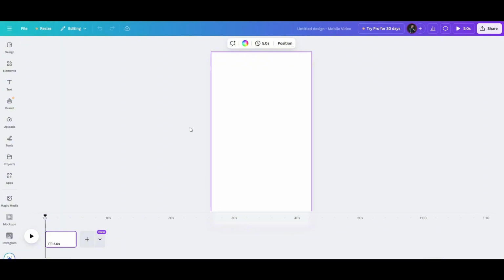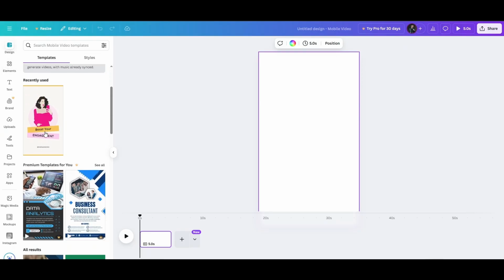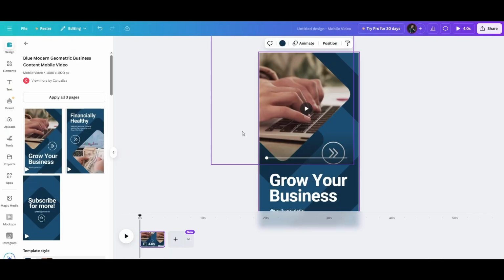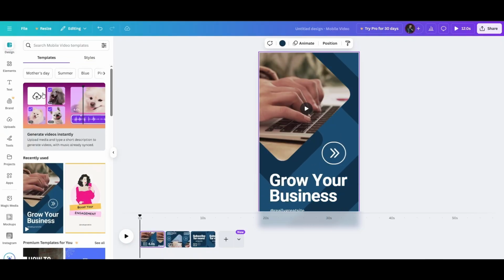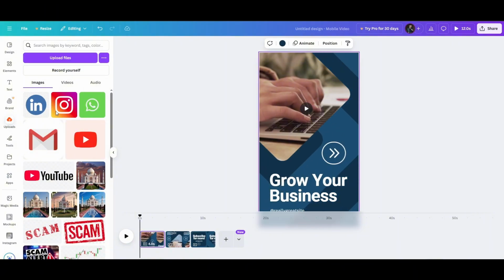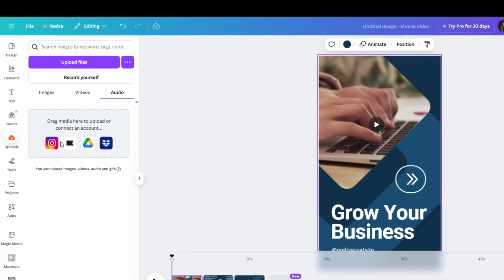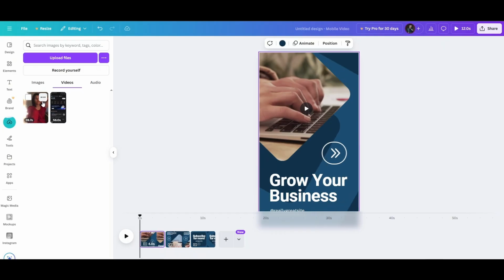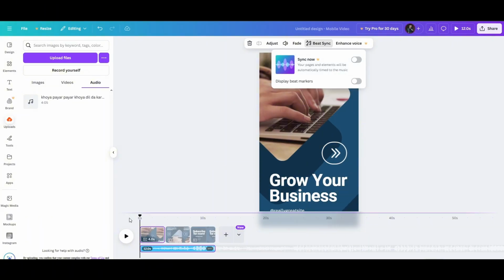How To Change Audio In Canva Video 2025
In this video I will show you how to change audio in canva video 2025